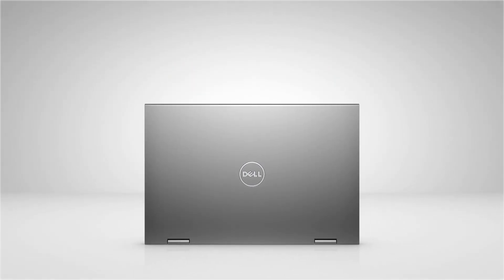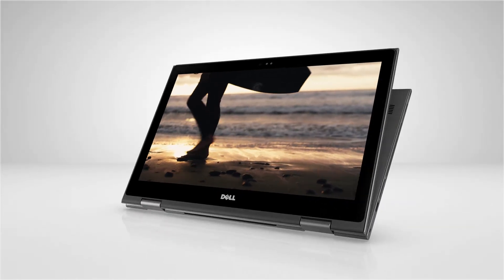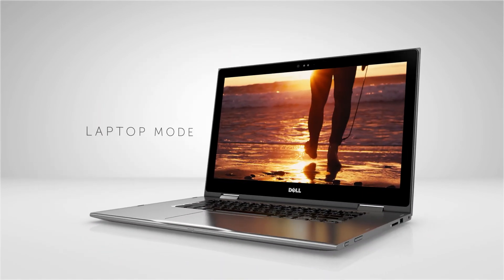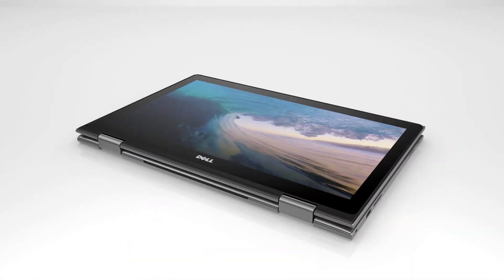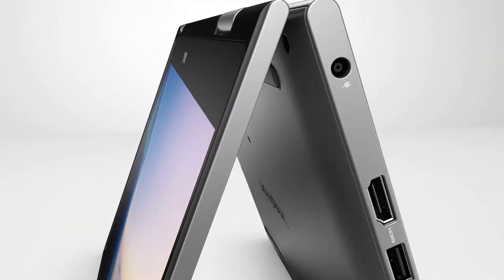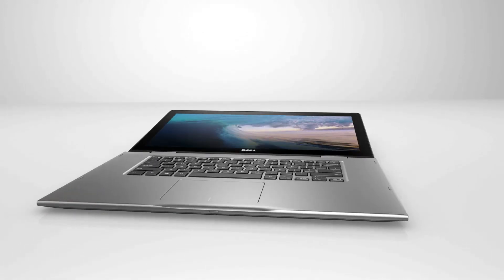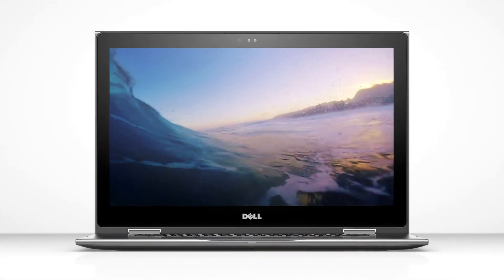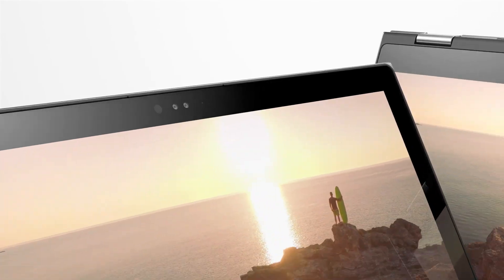Dell Inspiron 5000 2-in-1